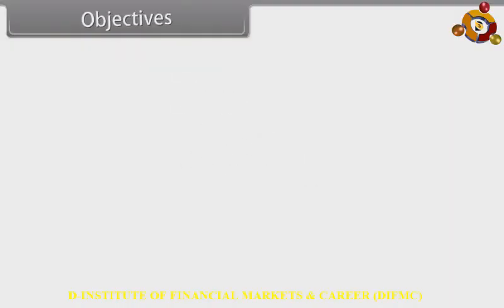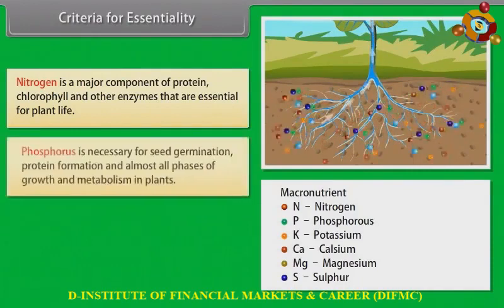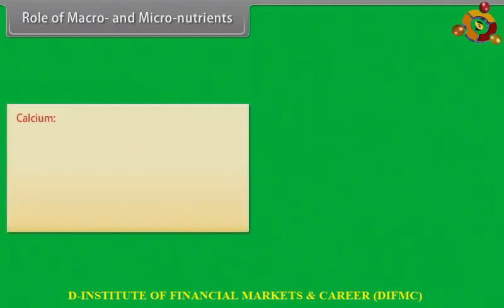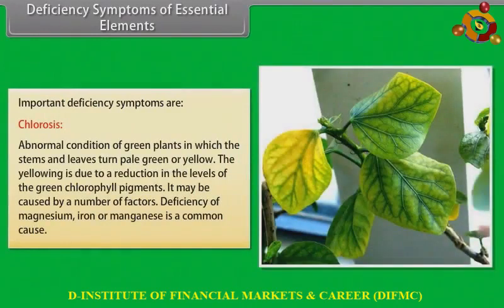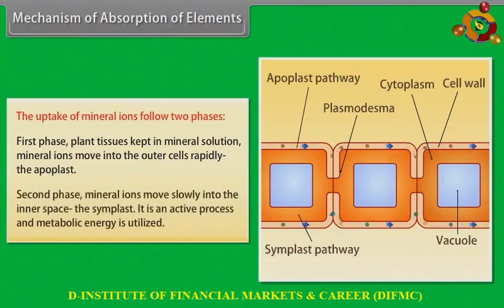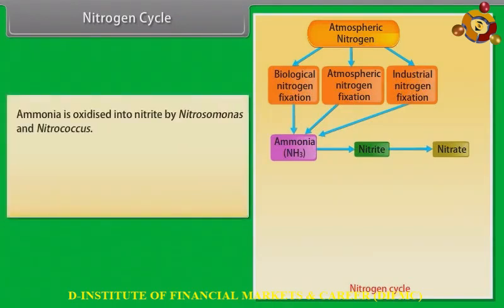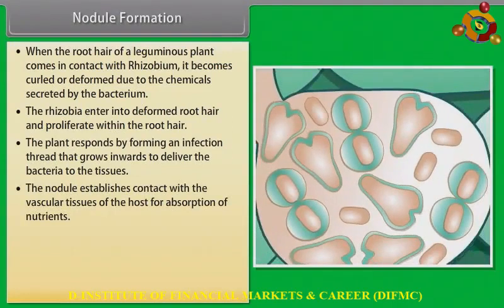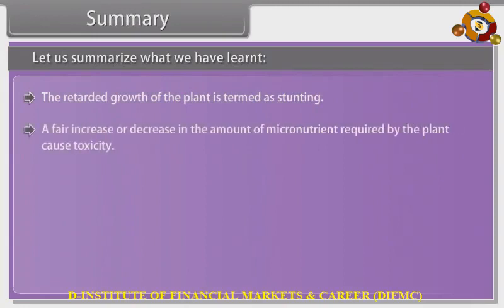Mineral Nutrition 22